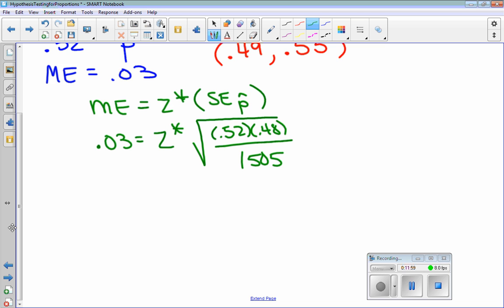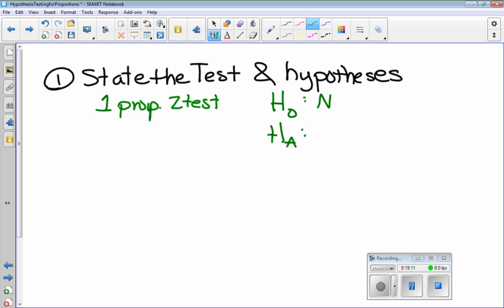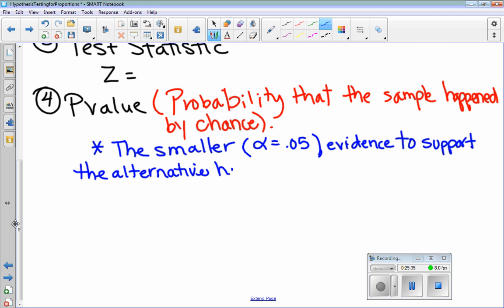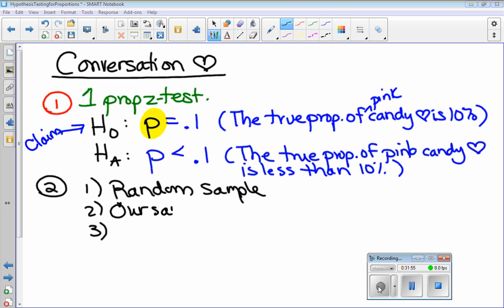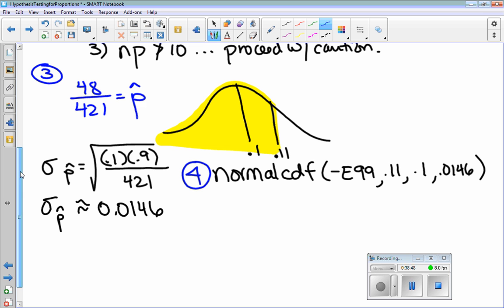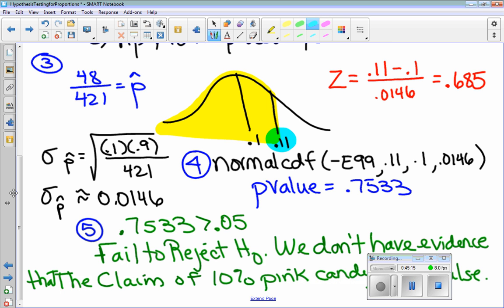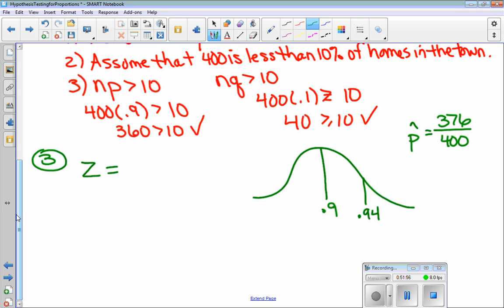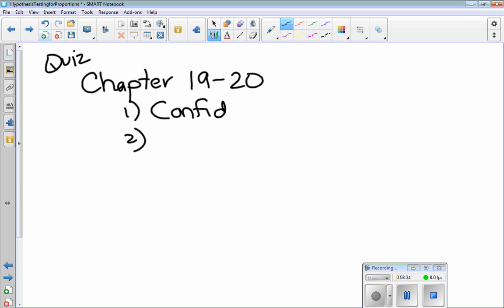1PropZTest February25 2015